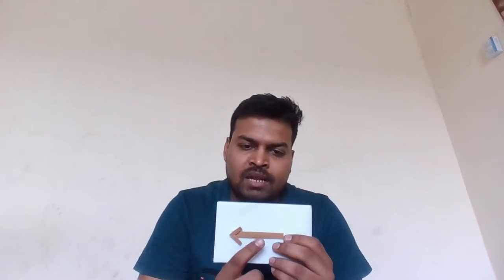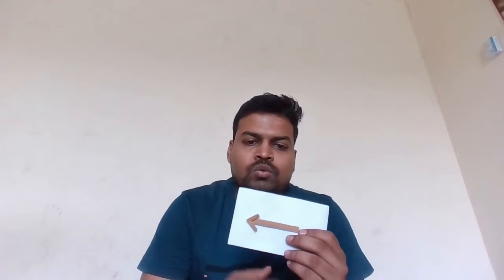line and angle